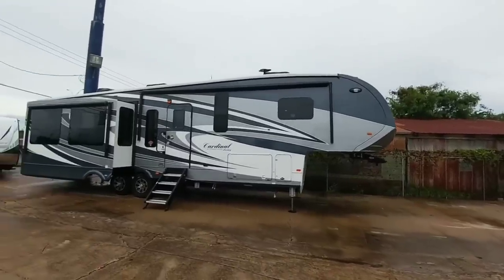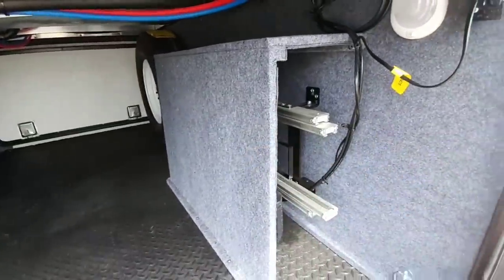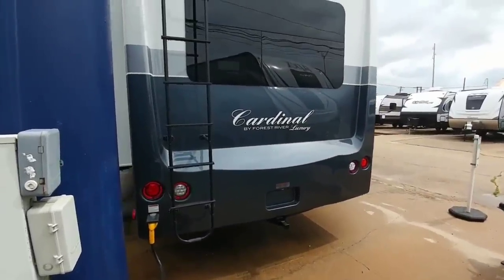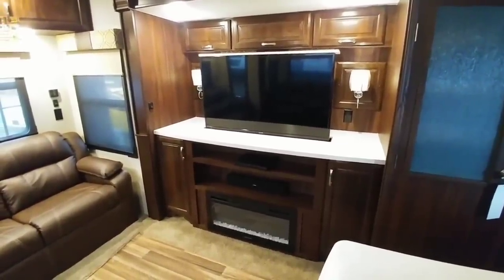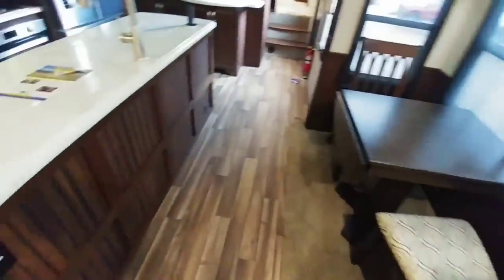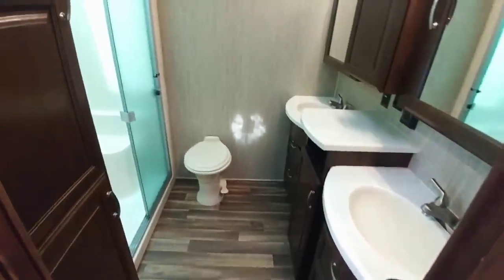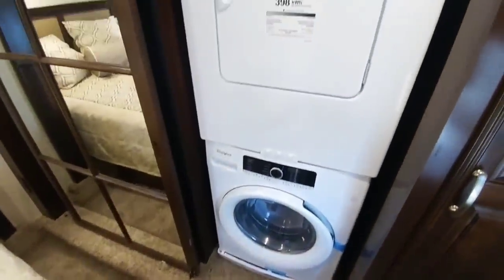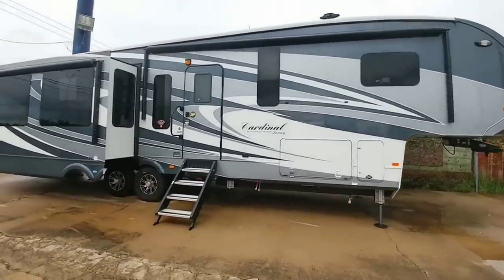Super Luxurious Cardinal Fifth Wheel! Look inside this beauty!